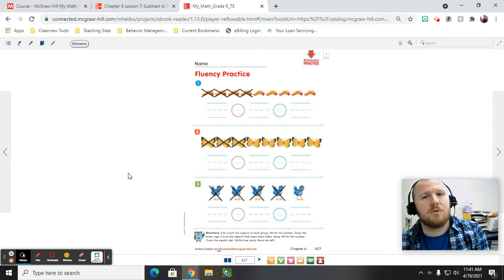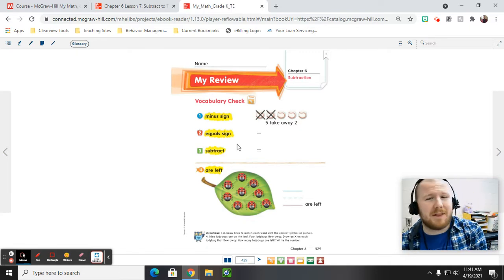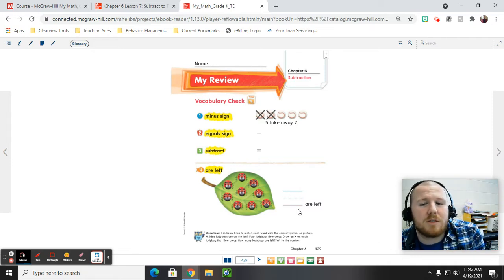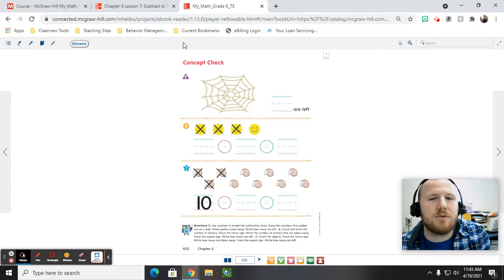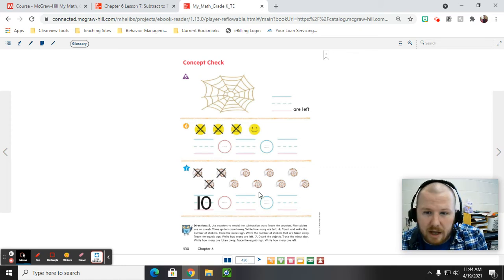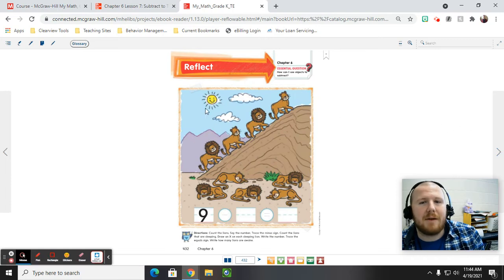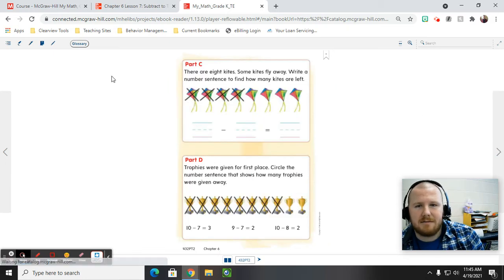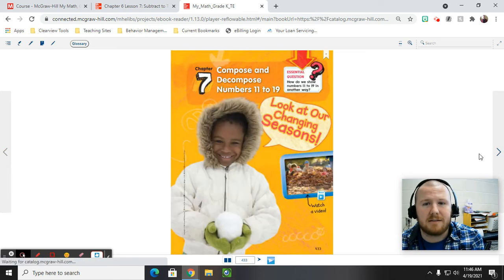Mr. Holland's My Math Chapter 6 Review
We are all done with learning how to subtract using symbols, crossing off objects, writing number sentences, and telling stories! Let's show them what we got and get the rest of this completed!!! You got this!